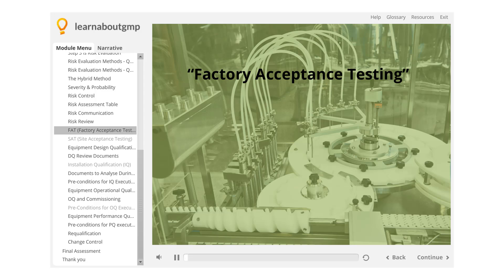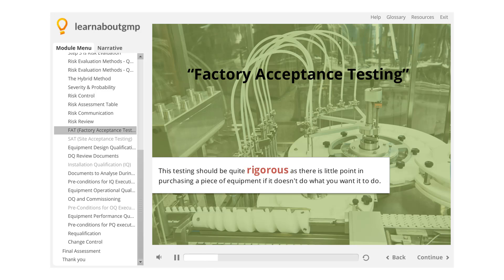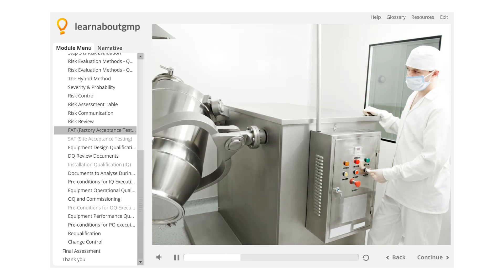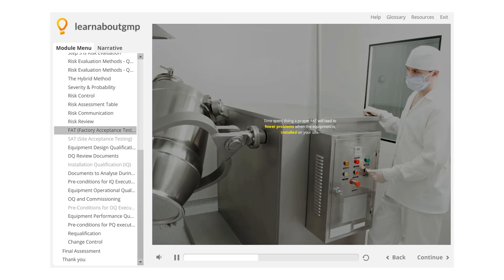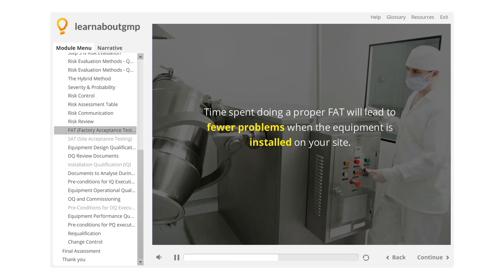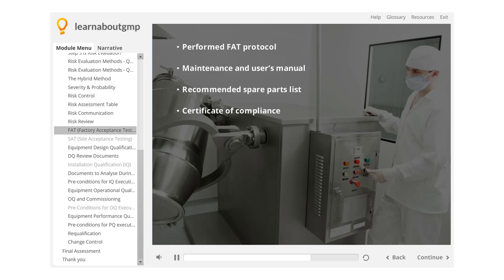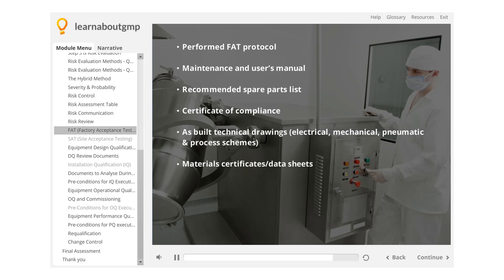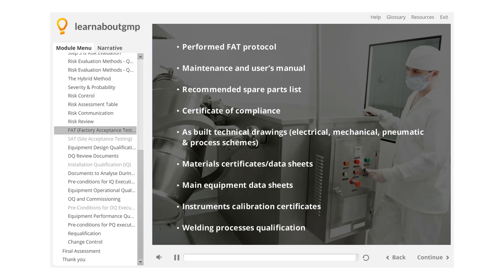What is a Factory Acceptance Test (FAT)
Factory Acceptance Testing is performed on the site of the vendor usually before the equipment or application is purchased, to ensure that the product has all of the required functionality from a URS perspective.